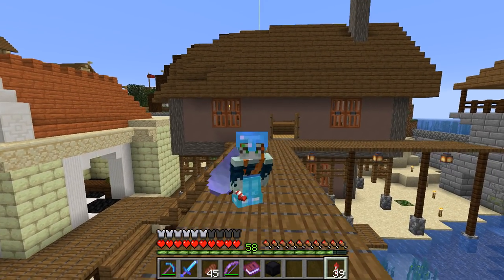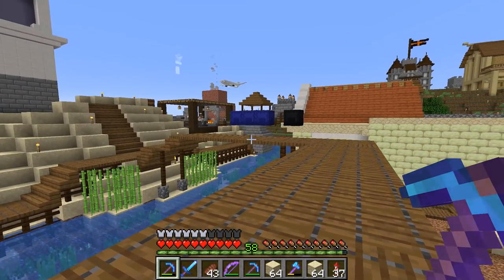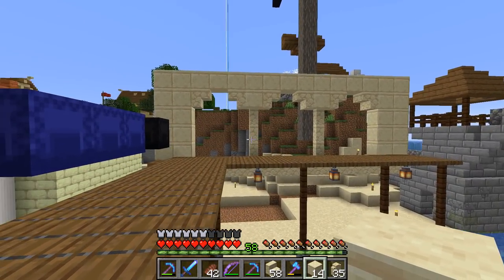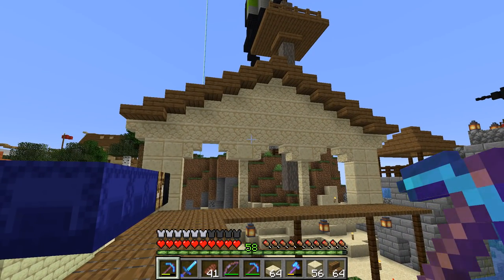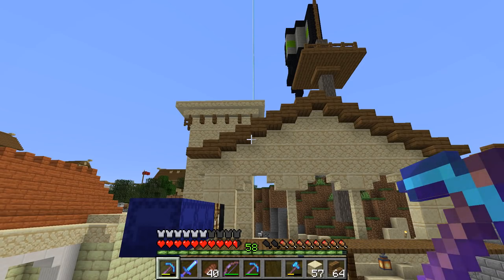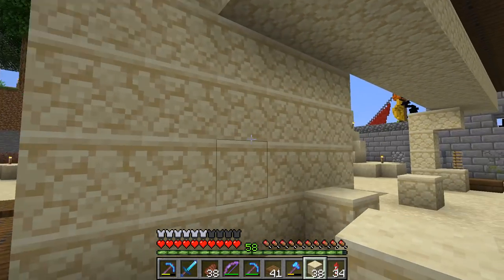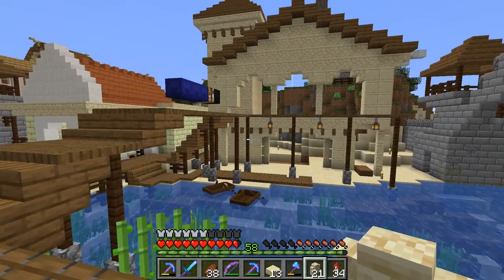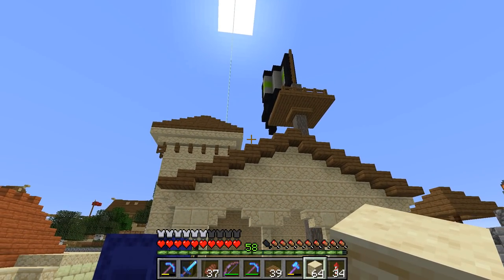PITCHER PERFECT - 45 - Hermitcraft - Season 6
Today I tear down and rebuild my least favourite build of the season.